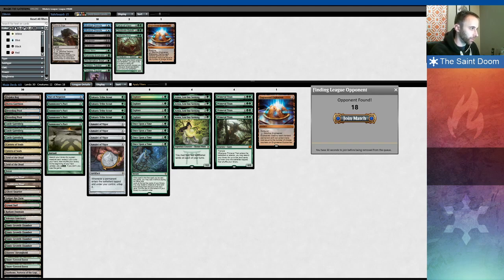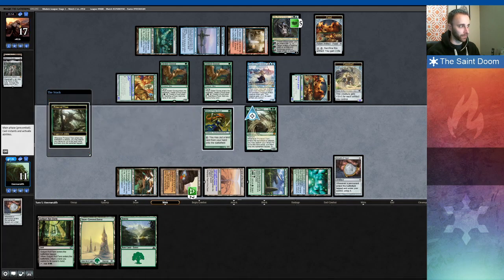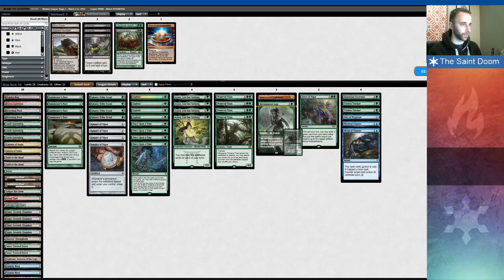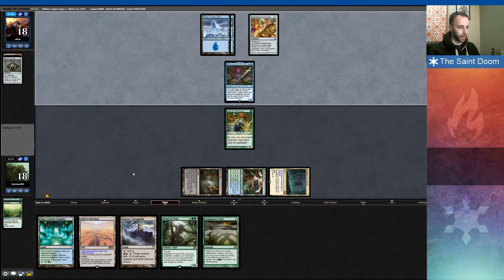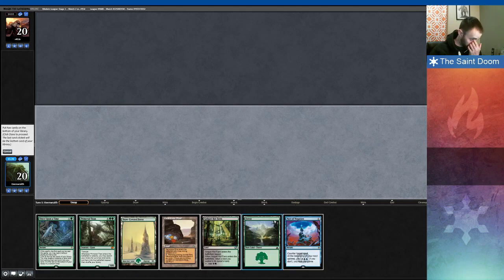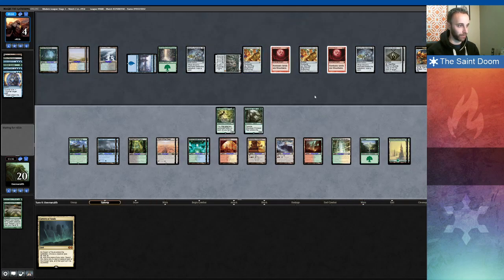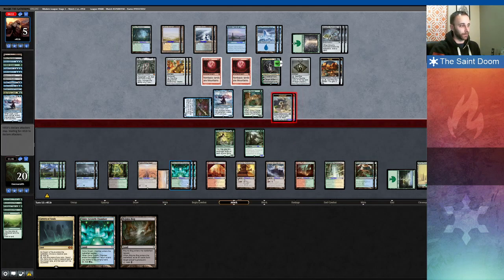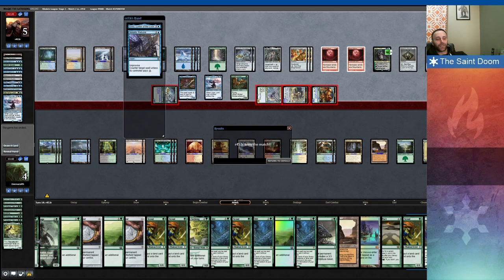Amulet Titan (Explore) vs Urza Temur